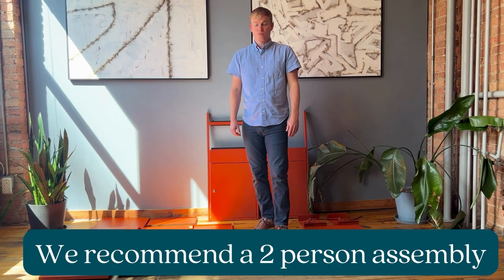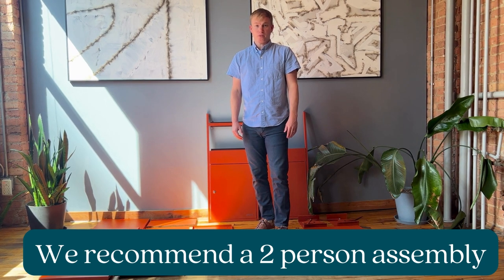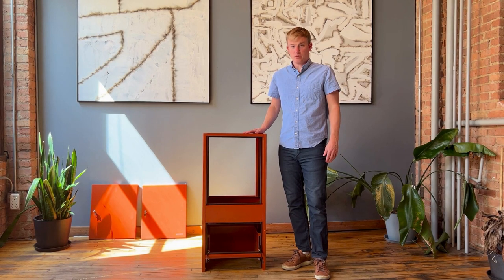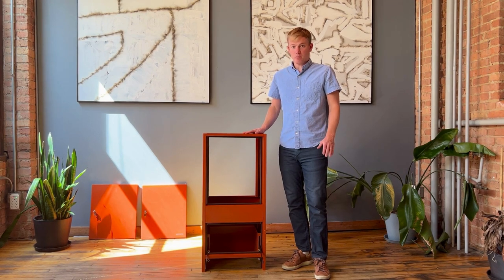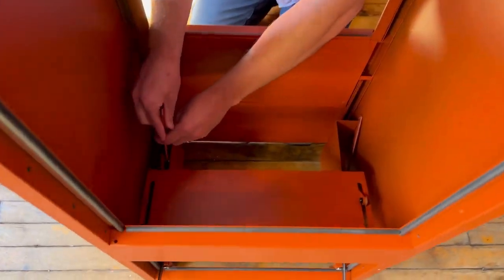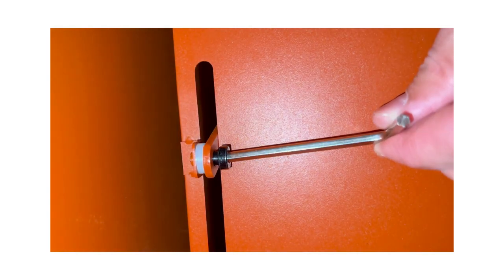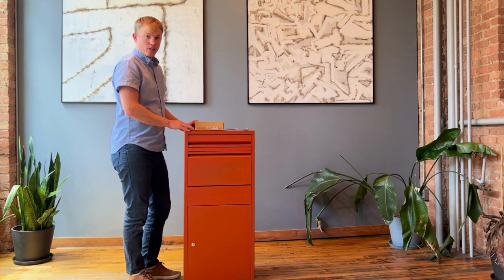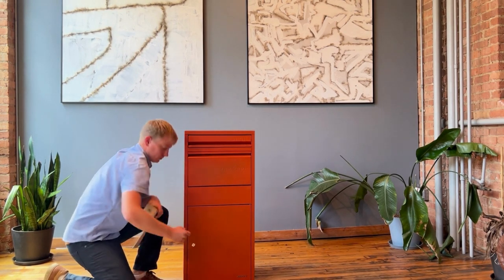adoorn modern mailbox how to assemble video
A detailed step-by-step video on how to assemble the adoorn modern mailbox.